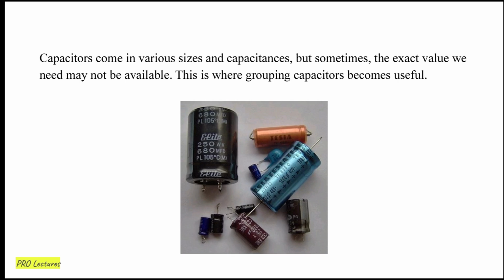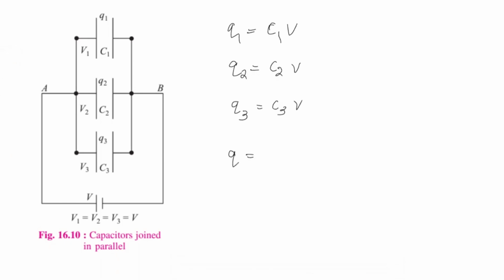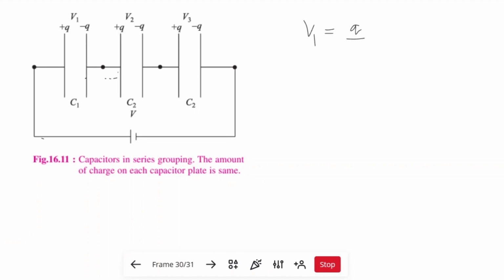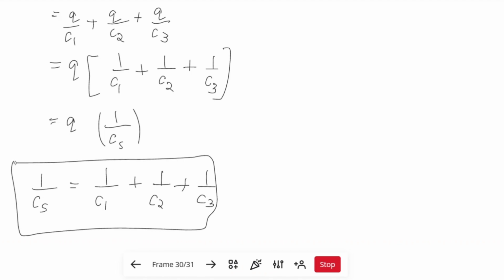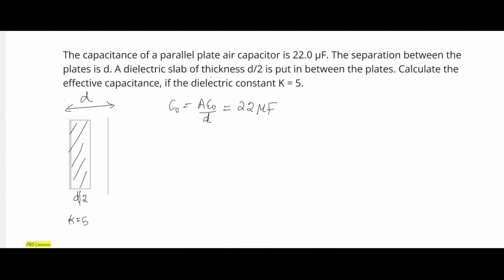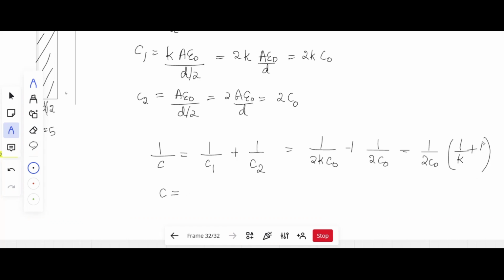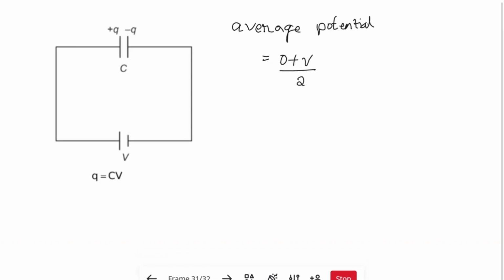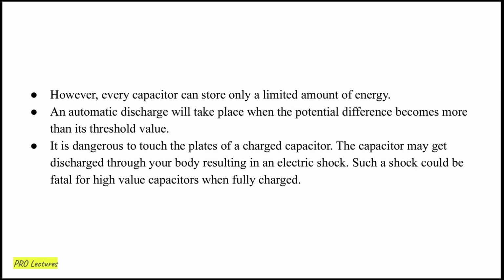Class 12 Physics | Part 6: GROUPING OF CAPACITORS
NIOS Class 12 Physics Lesson 16 : Electric Potential and Capacitors

Topics covered
00:00 Introduction
00:50 Parallel Grouping of Capacitors
02:36 Series Grouping of Capacitors
04:51 Example Question
07:54 Energy Stored in a Capacitor
10:28 Conclusion

Example Question:
The capacitance of a parallel plate air capacitor is 22.0 µF. The separation between the plates is d. A dielectric slab of thickness d/2 is put in between the plates. Calculate the effective capacitance, if the dielectric constant K = 5

In lesson 16 we cover:
Part 1: ELECTRIC POTENTIAL AND POTENTIAL DIFFERENCE
Part 2: POTENTIAL AT A POINT DUE TO A POINT CHARGE
Part 3: POTENTIAL ENERGY OF A SYSTEM OF POINT CHARGES
Part 4: RELATION BETWEEN ELECTRIC FIELD AND ELECTRIC  POTENTIAL
Part 5: CAPACITANCE
Part 6: GROUPING OF CAPACITORS
Part 7: DIELECTRICS AND DIELECTRIC POLARIZATION